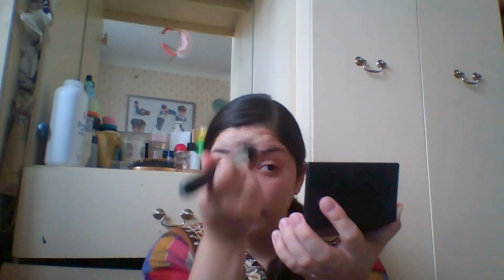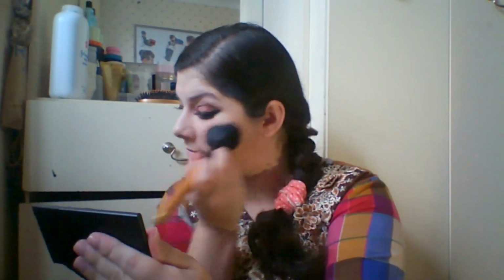first impression review NO 7 FOUNDATION and makeup tutorial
NO 7 FOUNDATION

LOREAL BB MAGIC PRESSED POWDER
SLEEK EYES AND CHHEK PALETTE
SLEEK CONTOUR PALETTE
RIMMAL WAKE ME UP MASCARA
NYC LIQUID LINER
MAKE UP FOREVER KOHL LINER
REVLON LIP LINER
MAX FACTOR DOBLE SIDED LIPSTICK